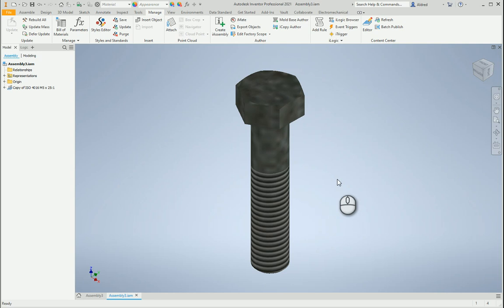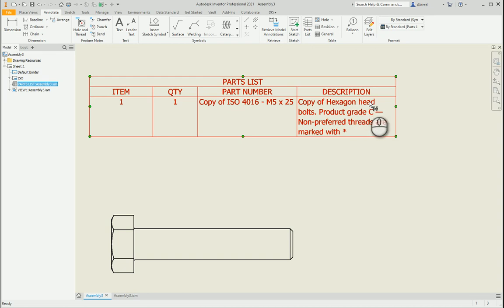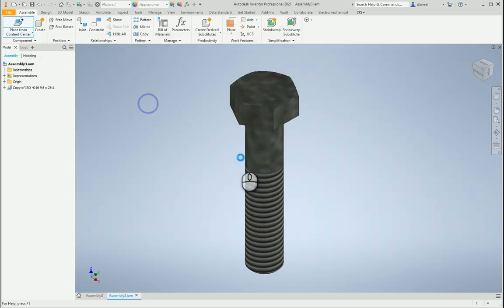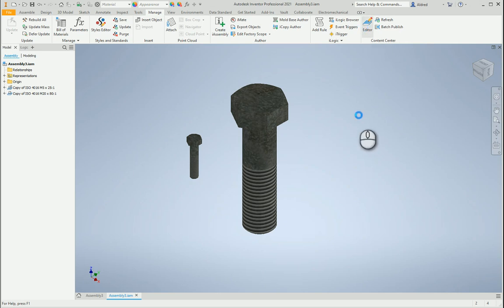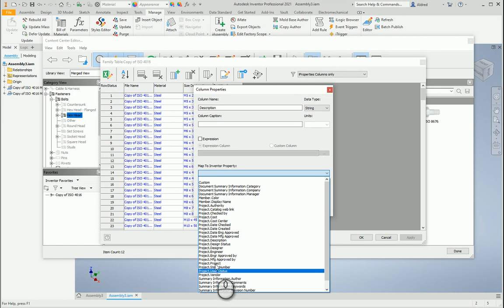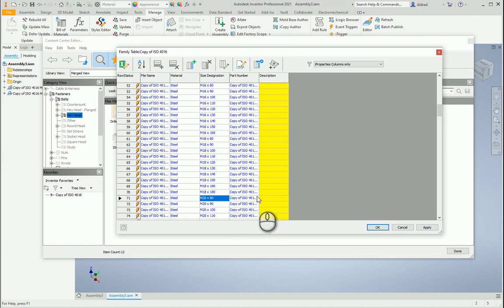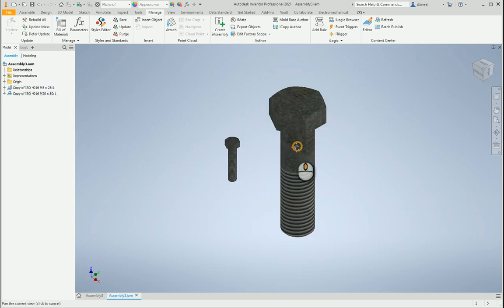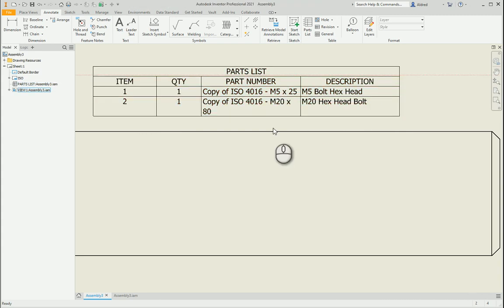Editing Description in Content Centre parts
The content centre in Autodesk Inventor is very useful but it might not have the info that you need to complete your Bill of Materials for your specific workflow.  This video will showcase how you can populate certain areas of information using the content centre editor.